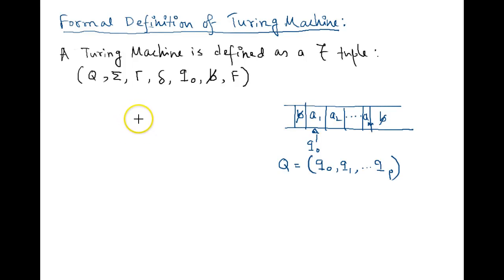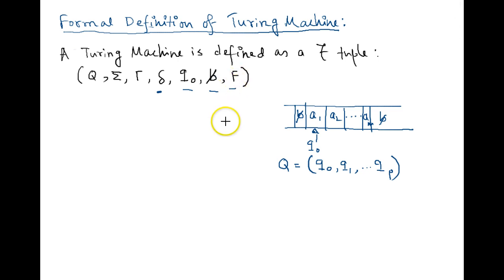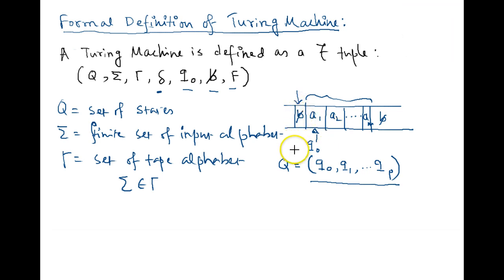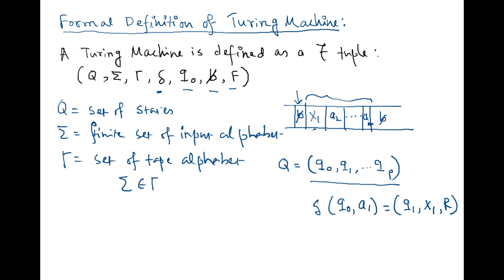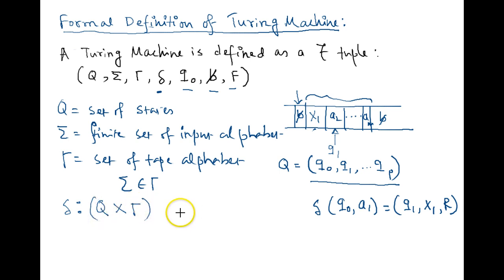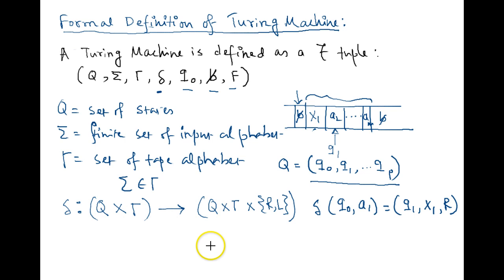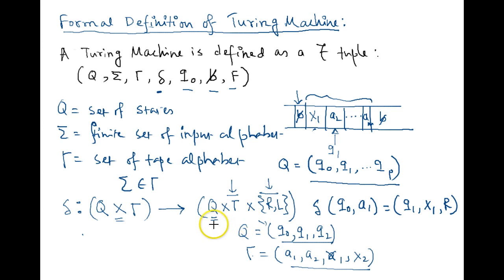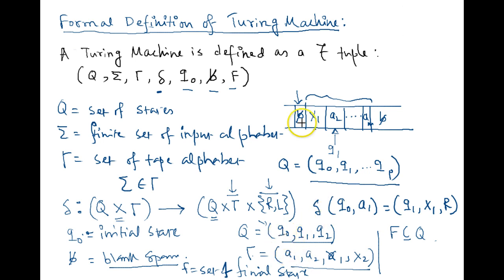Lec 2 Turing Machine Definition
Formal definition of Turing Machine